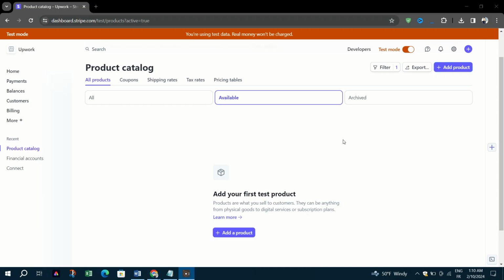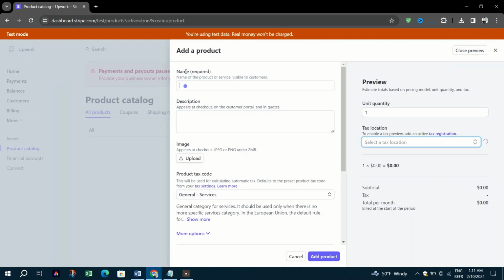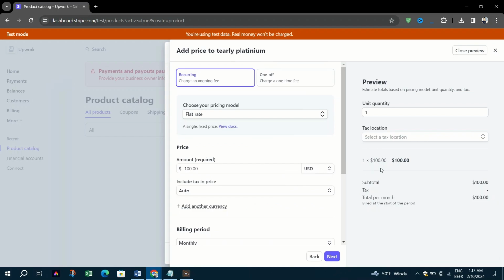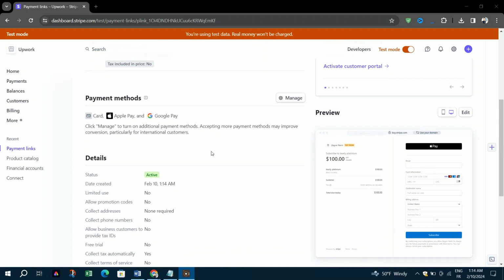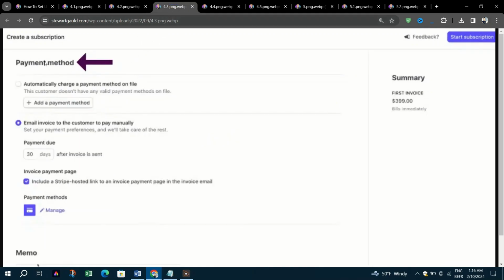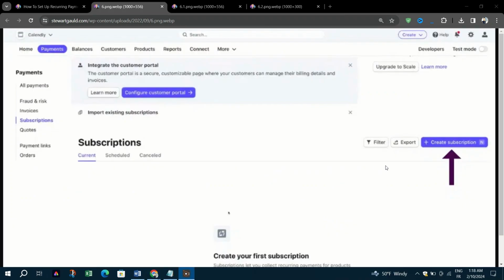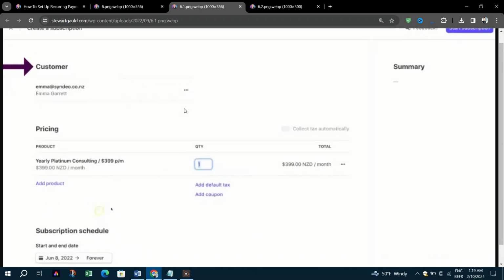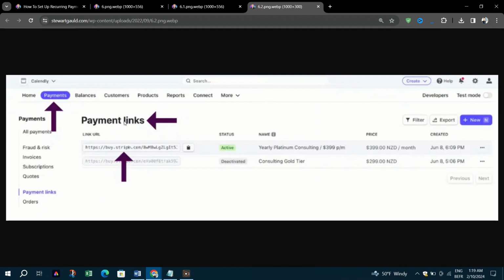How To Set Up Recurring Payments in Stripe: A Step-by-Step Guide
Welcome to "Mastering Recurring Payments in Stripe: A Step-by-Step Guide"! In this comprehensive tutorial, we will walk you through the process of setting up recurring payments using the powerful Stripe platform. Stripe has revolutionized the way businesses handle subscription-based payments, and understanding how to utilize its recurring payment feature is crucial for any online entrepreneur or organization. Whether you're a beginner or an experienced developer, this guide is perfect for you! Throughout this video, we will cover every essential step, leaving no stone unturned. From creating a Stripe account to configuring your subscription plans, we've got you covered. We'll explore different integration options, reveal best practices, and provide valuable tips along the way. Join us as we demystify the complexities of the Stripe recurring payment system. Our easy-to-follow instructions will empower you to seamlessly manage subscriptions, handle billing cycles, and keep your revenue stream flowing. Benefits of this tutorial: ✓ Gain a solid understanding of Stripe's recurring payment feature ✓ Learn step-by-step implementation of subscription plans ✓ Explore various integration options and find the best fit for your needs ✓ Uncover expert tips to optimize your subscription management process ✓ Enhance your revenue flow by effectively handling billing cycles Don't miss out on this chance to become a master of recurring payments in Stripe. Watch now and take your subscription-based business to new heights!